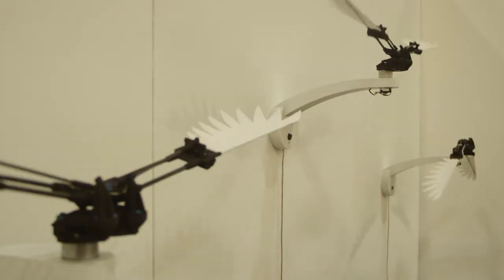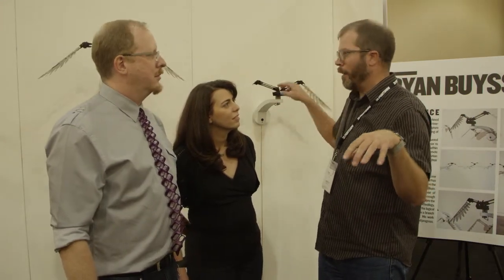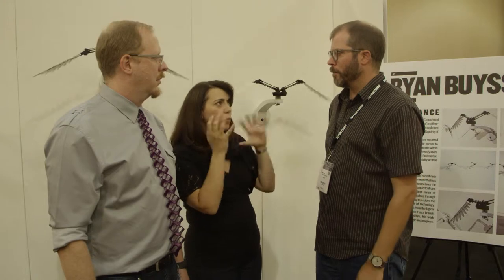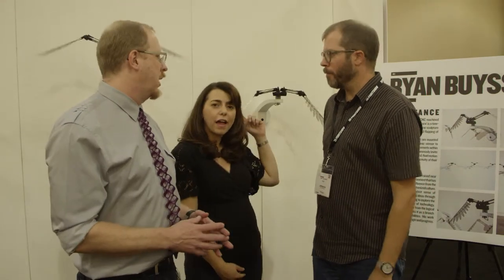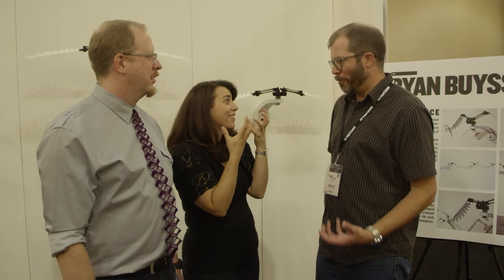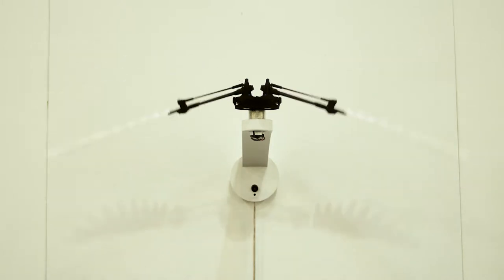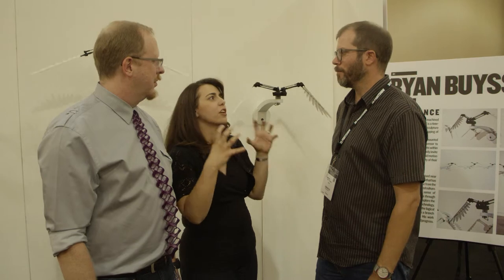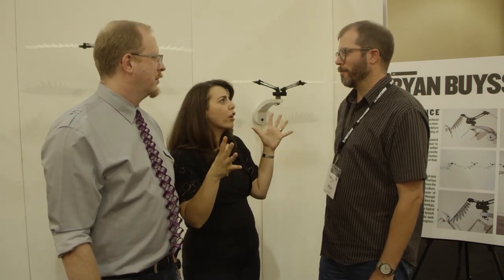WTFFF Ryan Buyssens Interview | 3D Printshow Pasadena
It’s trade show Season! We are getting out of the studio to bring you the cutting edge 3D Printshow recap right from the show floor. The Pasadena Convention Center was the perfect venue for the 3D Printshow California, the quality of exhibitors and seminars was much better than expected. We took our AV crew on the road to capture all the highlights, including this interview with 3D artist Ryan Buyssons.